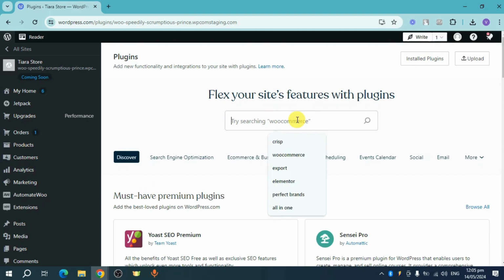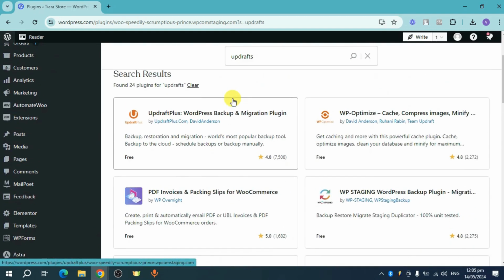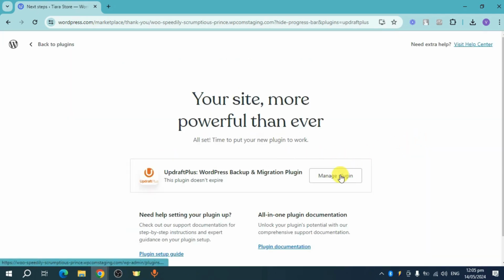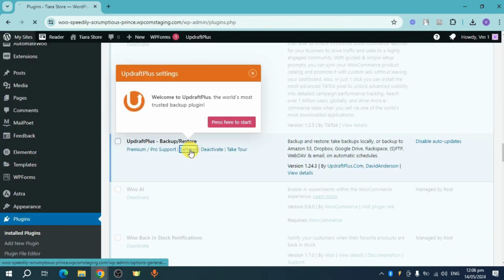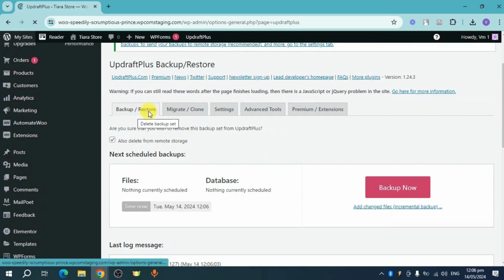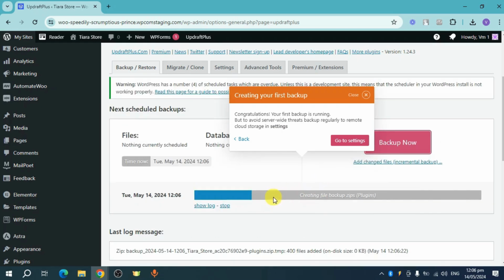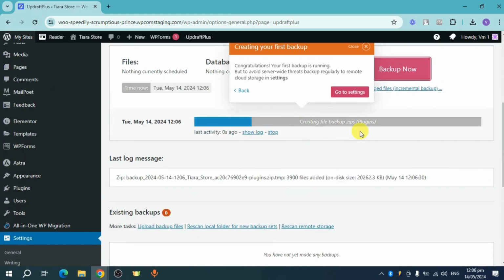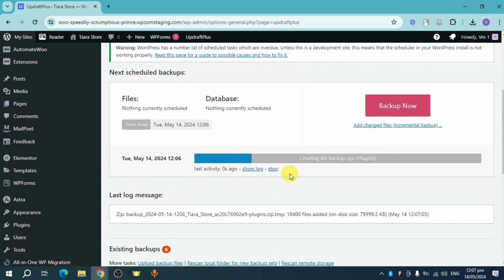How to Backup a Website in WordPress | WordPress Tutorial (2027)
Want to protect your website from data loss? This tutorial will guide you through backing up your WordPress site, ensuring you can restore it in case of errors or attacks. I’ll show you how to create a full backup of your files and database.

In this tutorial, you’ll learn:
How to back up your WordPress site manually or using plugins.
Step-by-step instructions for storing backups securely.
Tips for scheduling automatic backups to save time.

Safeguard your site—follow these steps to back up your WordPress website!

Chapters: